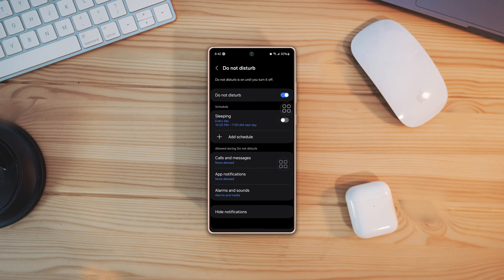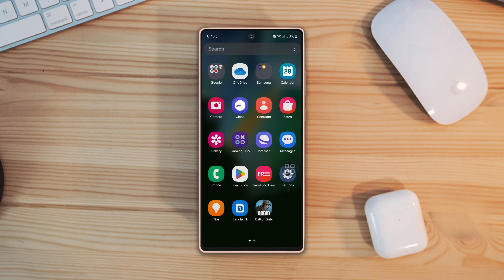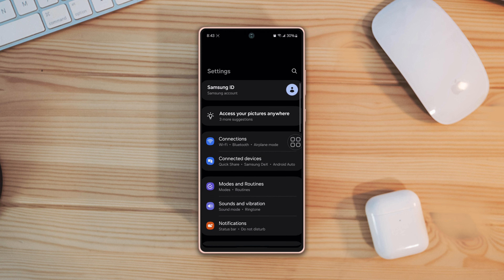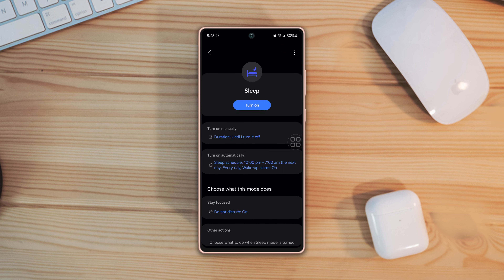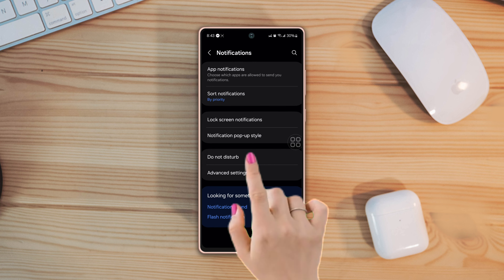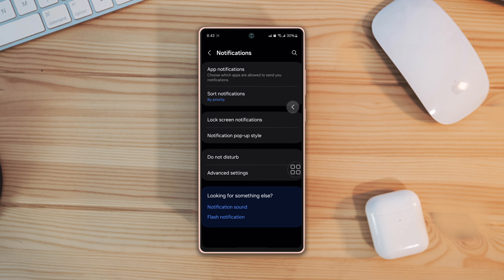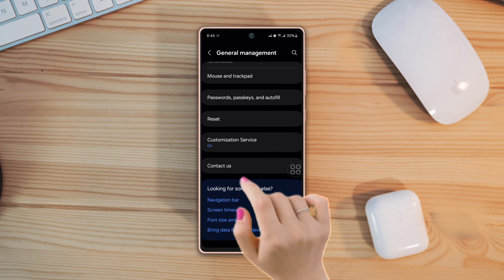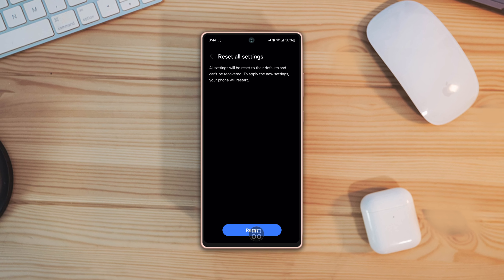How to Fix Do Not Disturb Mode Turning ON Automatically on Samsung | DND Mode Starts Automatically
If the Samsung Do Not Disturb starts automatically, no issue! I'm here with a solution video guide on how to solve Do Not Disturb keeps turning on. Watch the video tutorial if your Do Not Disturb keeps turning on. Discover the right method to solve the Do Not Disturb automatically turn ON problem.

In this comprehensive video guide, I'm gonna share with you how to fix Do Not Disturb starts automatically. So, watch the entire video if the Do Not Disturb turns on by itself pn Android and follow the instructions step by step carefully. Learn the best way to overcome the DND mode automatic turn-on problem.

00:01- Video intro
00:18- Solution 1: Turn on bed time
00:34- Solution 2: Turn off schedule
00:53- Solution 3: reset all settings
01:13- Solution ending